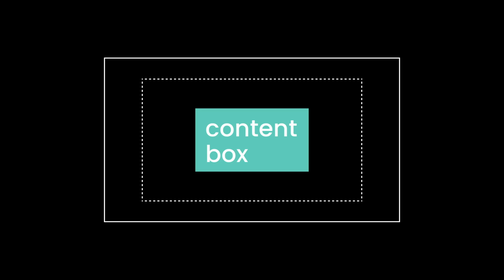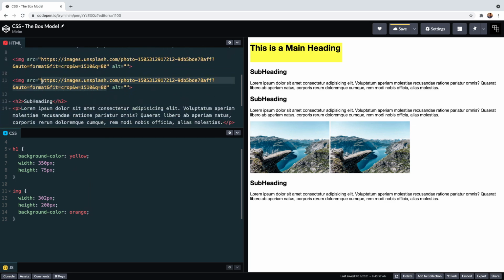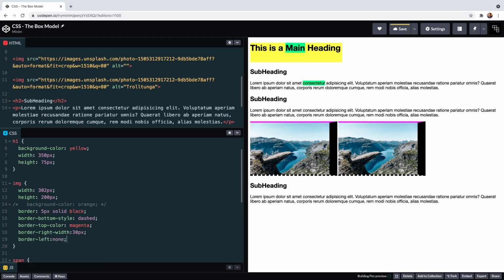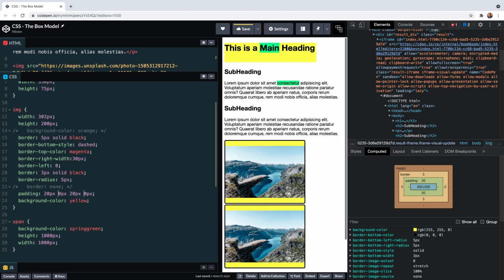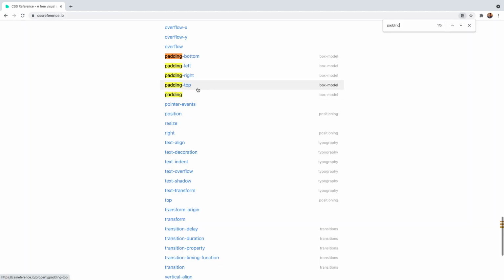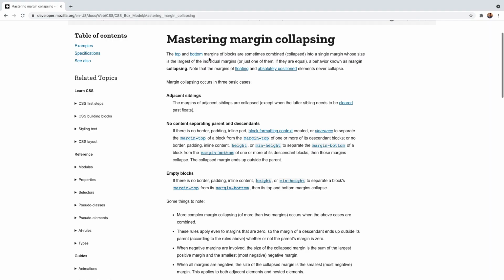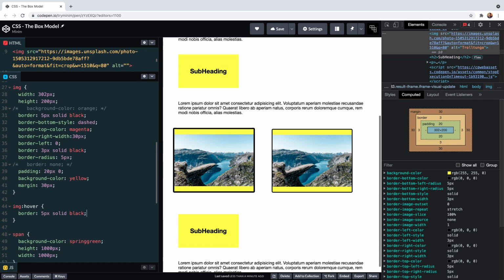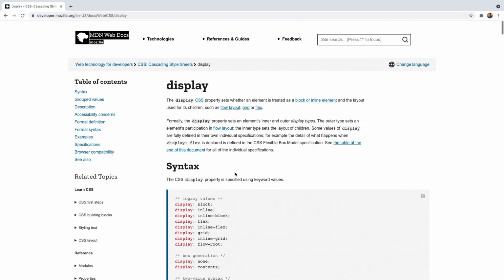Mastering the CSS Box Model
► Every element on a web page is rendered by the browser as a box. Whether it's paragraph text, a heading, a button, a div, a span, a link, or an image, every single element on a web page is a box that is made up of several properties.

To be able to create cohesive layouts, it is important to understand the properties associated with these boxes so we can manipulate them. We can make the boxes bigger or smaller, and change the space inside or around them.

The parts of the Box Model are:

- The content box
- Padding
- Borders
- Margin

Padding is the internal space of an element that sits between the content and the border.

Margin is the buffer or the space outside the border between the element and any other elements on the page.

In this video, we'll look at all of these different parts and how they work. We will learn how margins of some elements collapse (sometimes), and also how we can know how the browser is calculating the size of elements.

► Timestamps:
0:00 Start
0:52 The content box + width & height
5:05 Borders
7:29 Padding
12:18 Margin
14:51 Margin collapsing
16:49 Box sizing
20:10 Summary